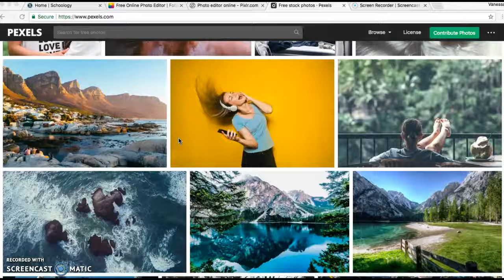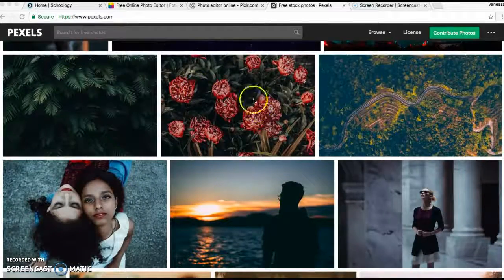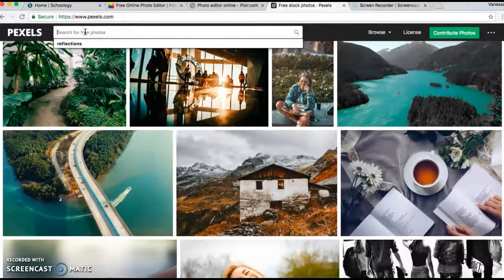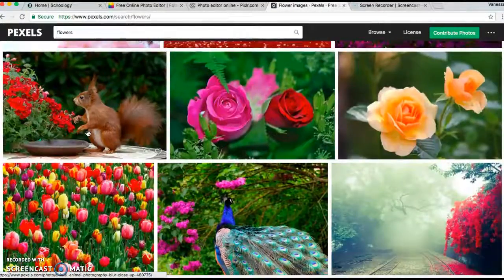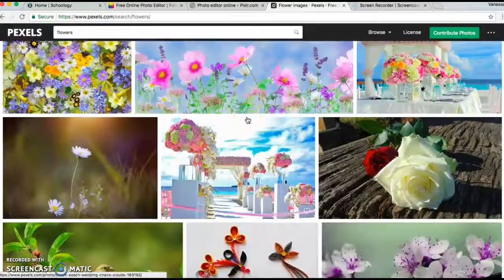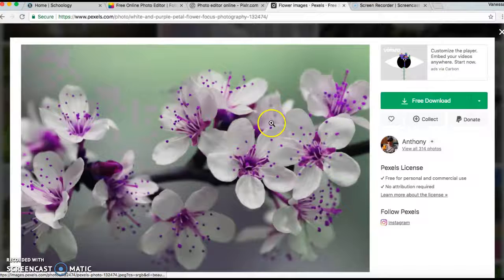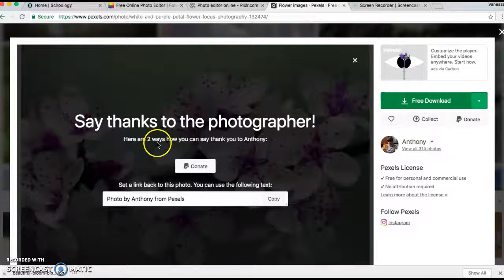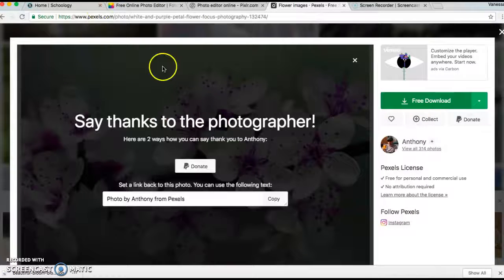Downloading from Pexels